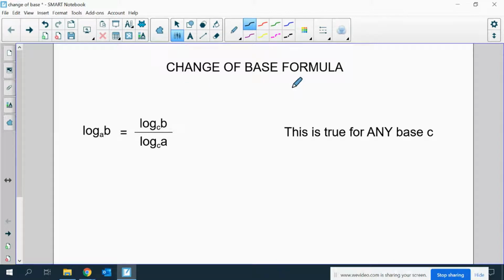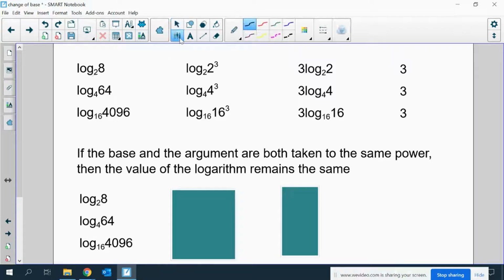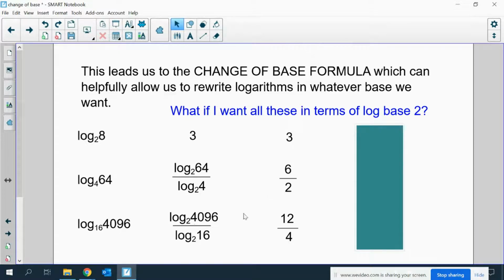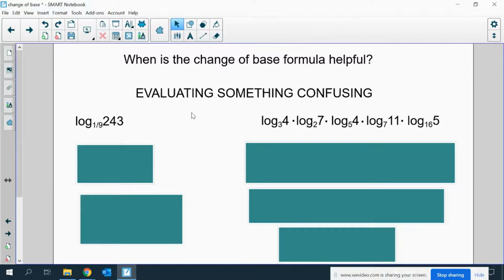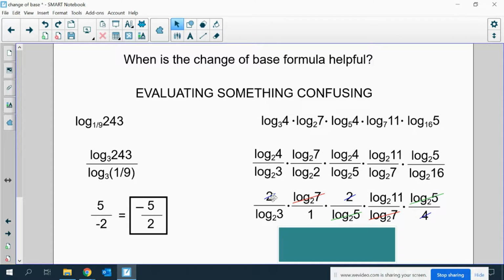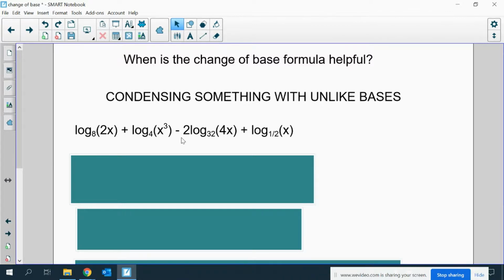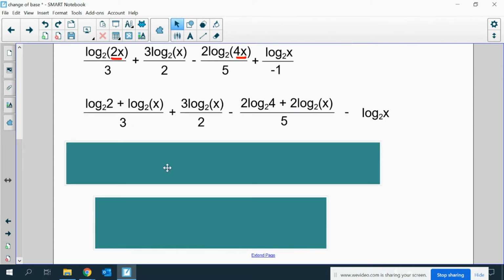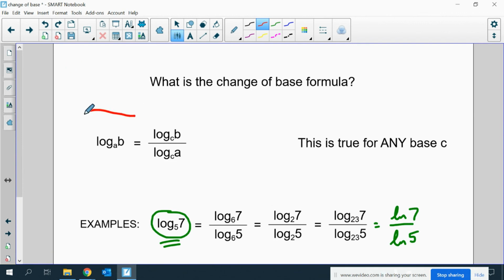Change of Base Formula